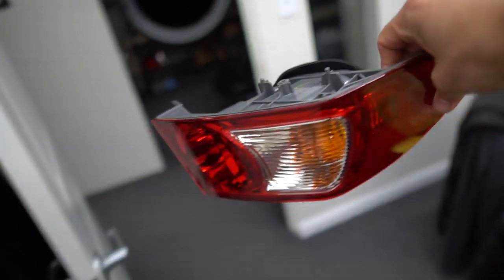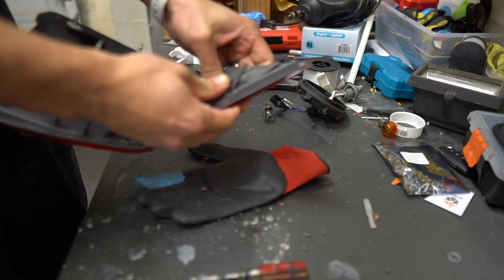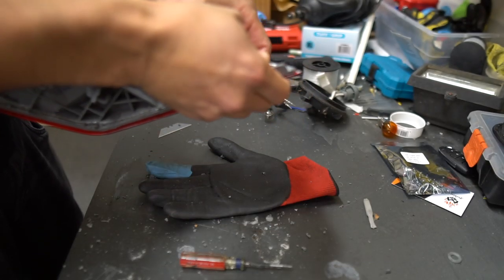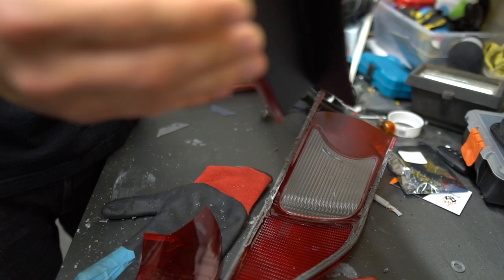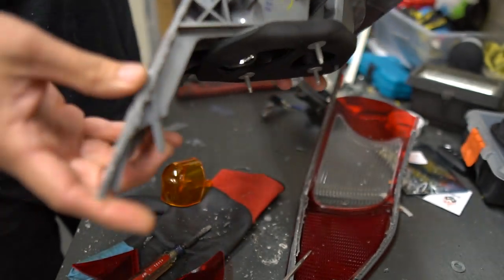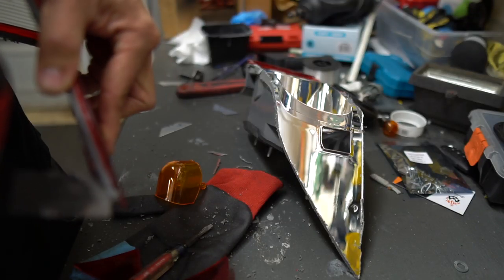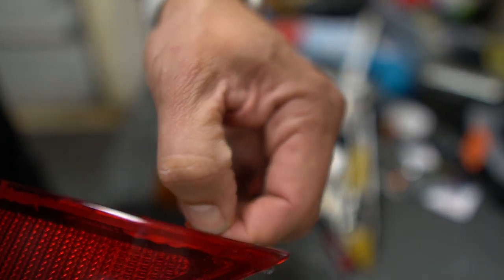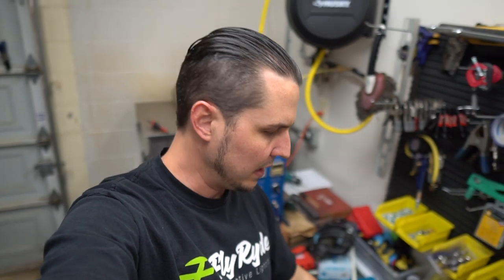How HARD to Open Tail Lights? | Vlogmas 2019 | FlyRyde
How HARD to Open Tail Lights?

I'm pretty decent when it comes to a dremel, ultra sonic cutter, or these Milwaukee Multi-Tools, but I never know how hard a new tail light will be.

What's up, I'm Chris! Stoked to have you on this video, and here's a bunch of things you can do next if you'd like to know more!

I can't take on much, but watch this video and read though my contract (which you're free to use for your customers too, btw):

★Discounts from Brands for FlyRyde Fam!

Materials & Supplies:
-RetroRubber Headlight Sealant
-Chrome Stripping Degreaser
-Heat Shrink Tubing
-30 Pin Ribbon Cable
-30 Pin Header
-Q Bond Headlight Repair
-Weld-On Acrylic Glue
-Potting Epoxy

Tools:
-BEST Right Angle Impact Driver
-M12 Drill set
-Heat Gun
-Soldering Iron (on the go)
-Soldering Station
-Wire Strippers
-Dremel Flex Shaft
-Dremel Plastic Cutting Blade

Parts:
-4 Channel Remote Control